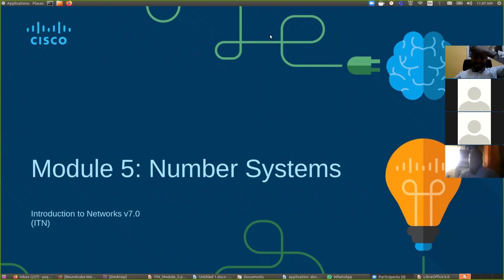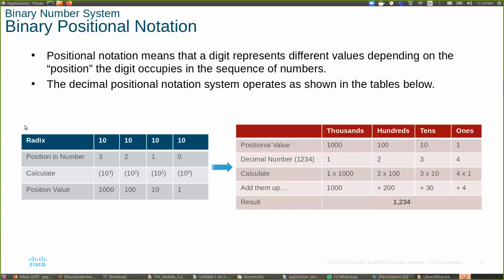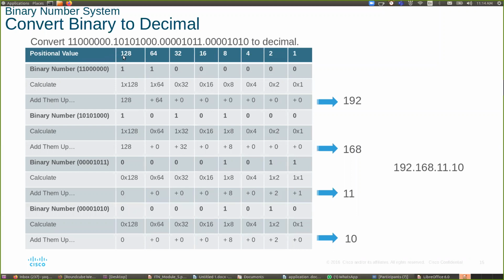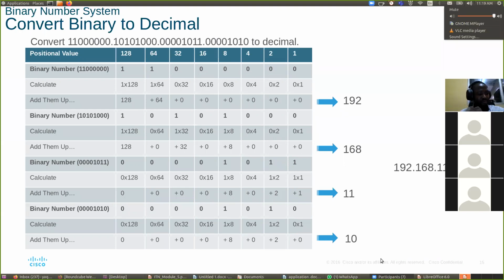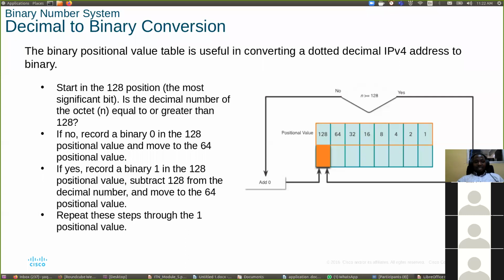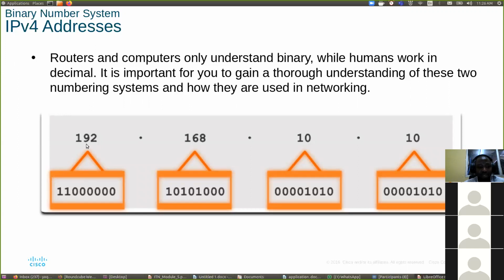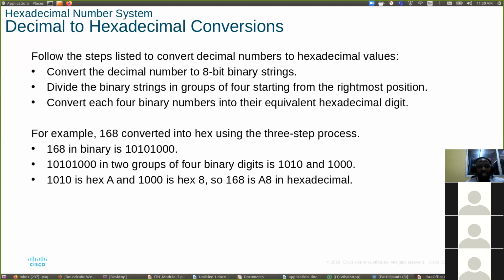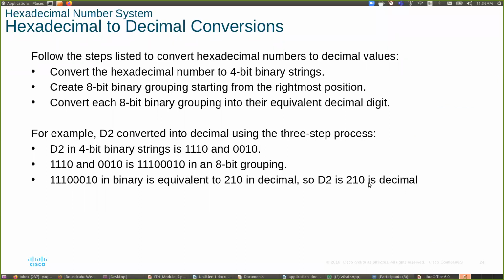number systems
CCNAV7